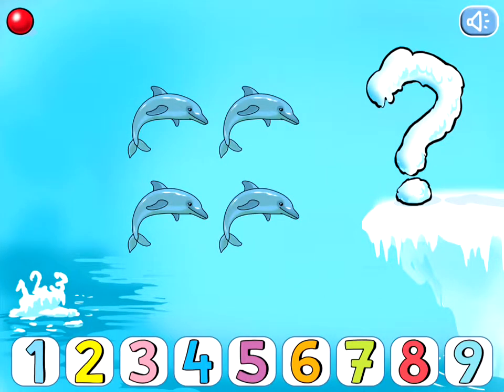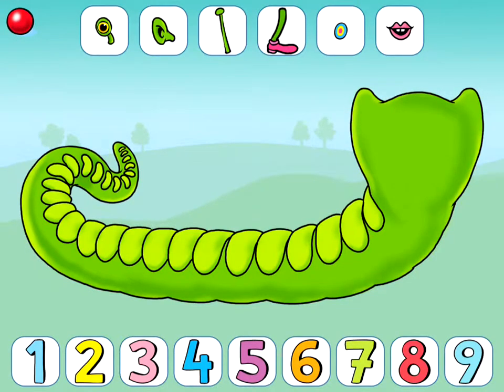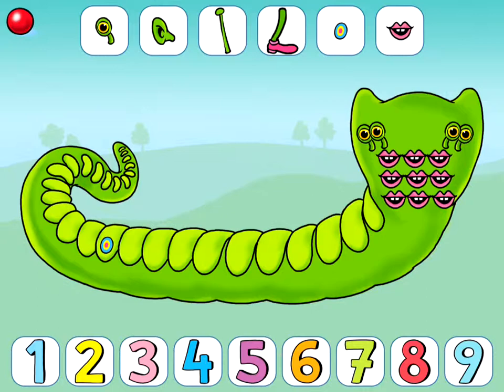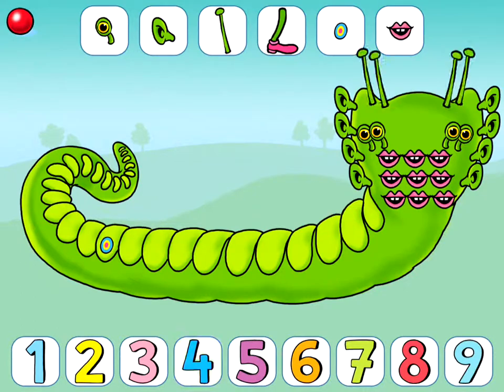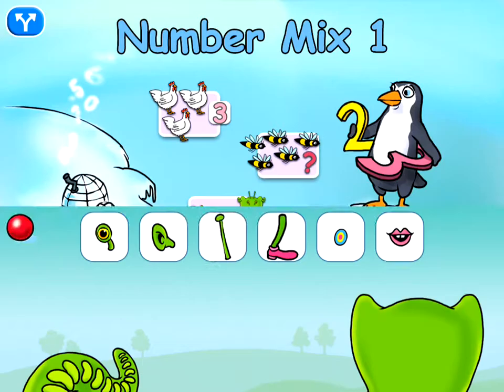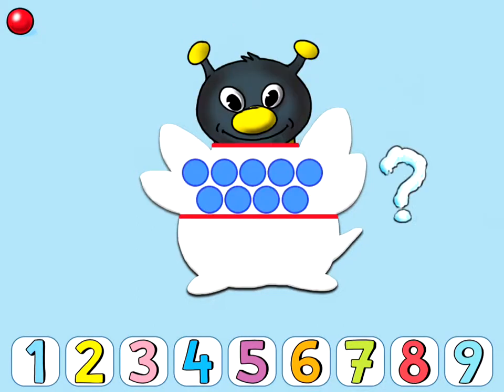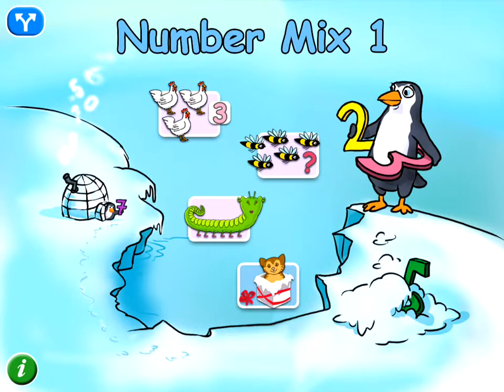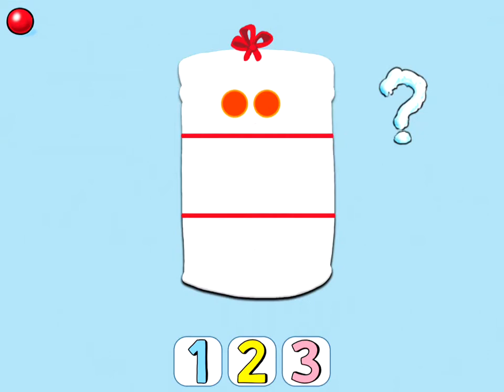Number Mix 1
Number Mix 1 is an educational app that uses delightful graphics to stimulate recognition of numbers. While building a caterpillar or opening packages the child will: * Recognize the number of items 1-9 * Read numerals 1-9 * Hear numbers 1-9

No in-app purchases | No ads | No data collection | No social media | No third parties | Child Safety locked links

Number Mix 1 is an educational app aimed at pre-school, nursery and the home learning environment providing practice in early number work.

The app is designed in accordance with elementary pre-school pedagogy.

FEATURES:

Press a number
Press a number - select a number from the on-screen number line or type a number on the keyboard. A corresponding number of objects will appear and be counted out loud. Finally the numeral is shown.

Count things
Count things - count the objects and select the correct number. The number of objects is then spoken, e.g. “seven turtles”.

Build a caterpillar!
Build a Caterpillar is a math game that kids love. Here kids are challenged to follow verbal directions to build a specific caterpillar. The child places different parts like eyes, antennas, ears, legs and spots after the voice instruction.

Open the packages
Count the dots and find the matching number to gradually open the surprise package.

Options
* Tap on the flag to change language. The following languages can be selected: Swedish, English US and UK, Italian, Portuguese, Norwegian, Spanish Finnish and German.
* Tap on sound icon to turn on or off effect sounds.
* Tap on the star icon to set highest number to practice.